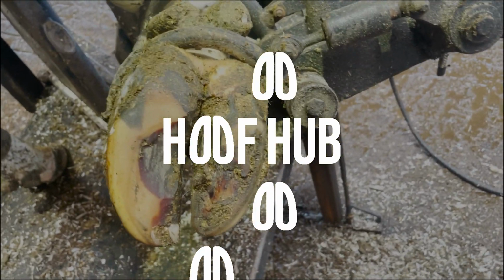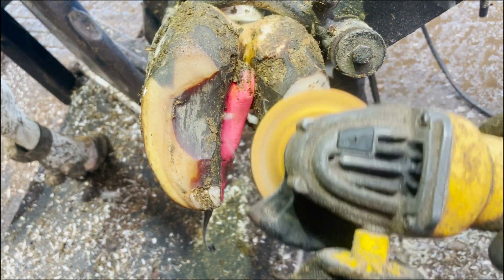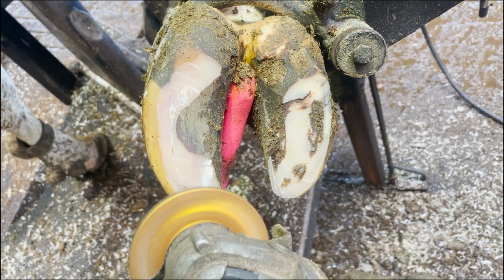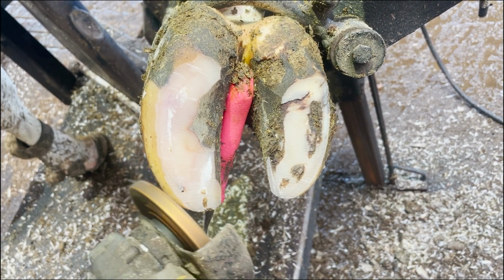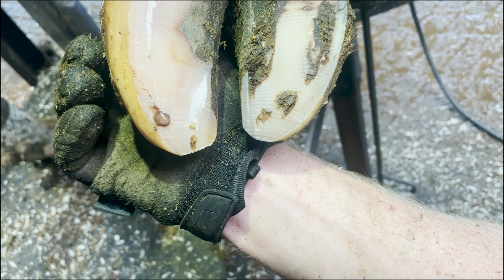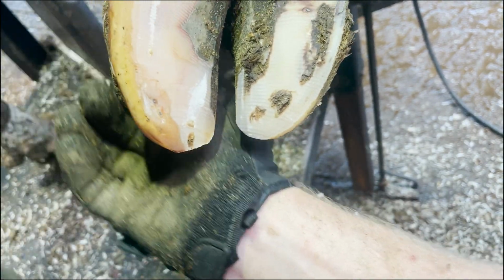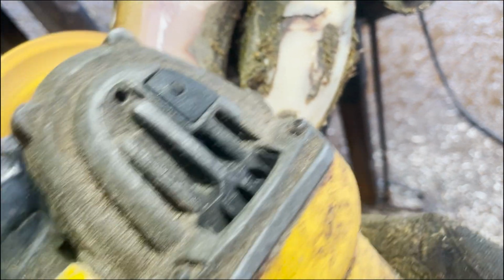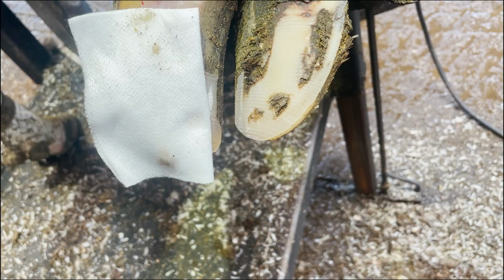Catching My MISTAKES! | Hoof Hub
Welcome to Hoof Hub, a new channel trying to offer you an entertaining look into the life of hoof trimming.

Please follow for more hoof trimming videos!